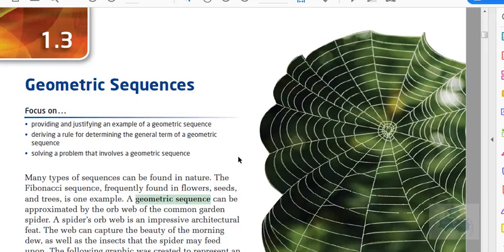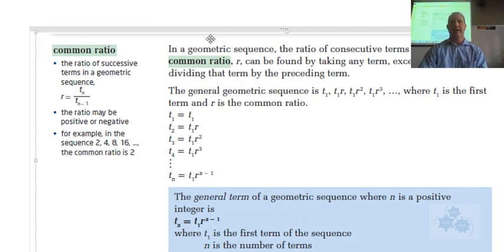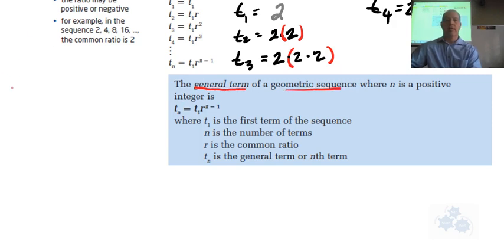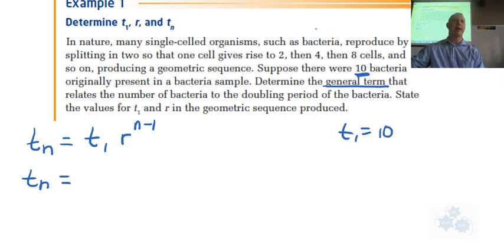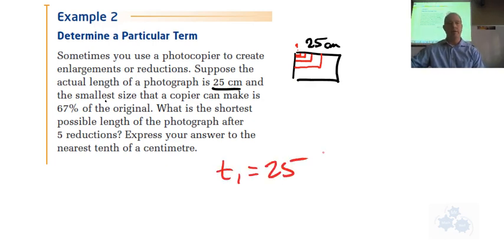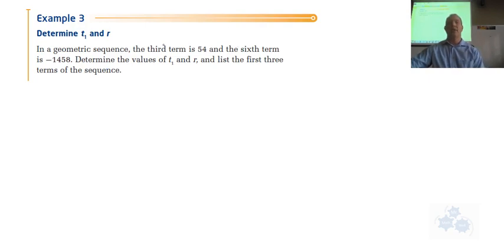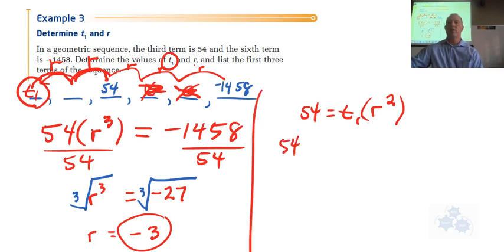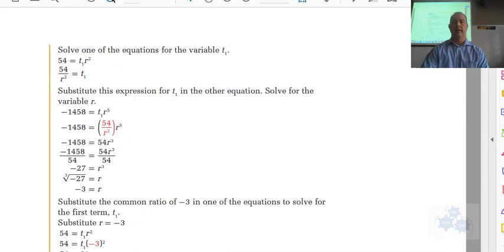PC 20 1.3 Geometric Sequences